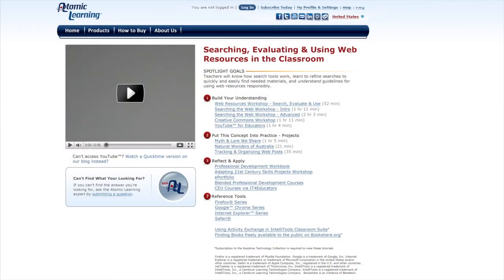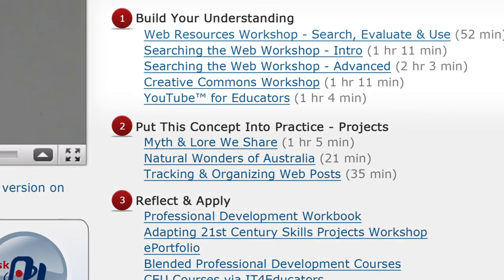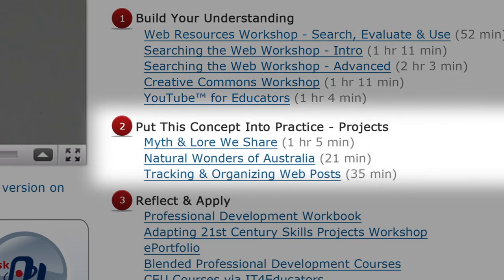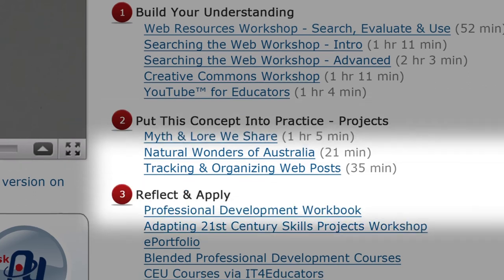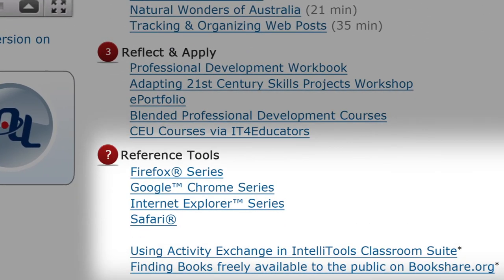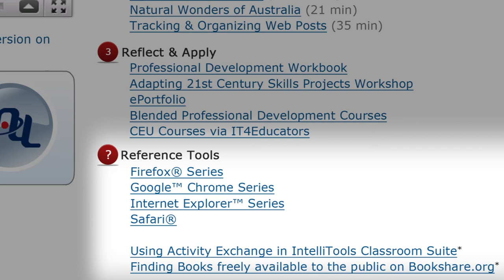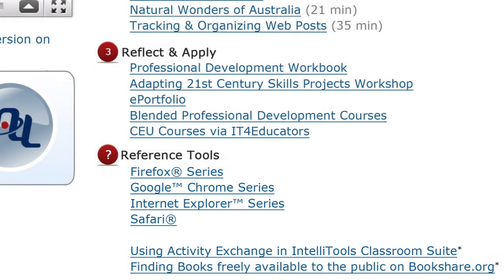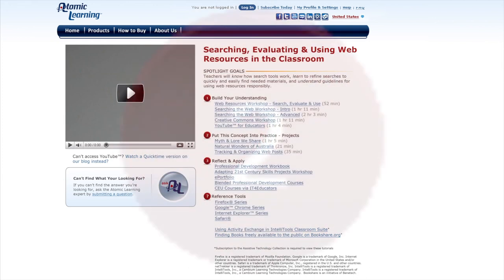Atomic Learning Spotlight: Searching for, Evaluating and Using Web Resources in your Classroom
* Discover how search tools work
* Learn to refine searches to quickly and easily find materials you need
* Understand guidelines for using web resources responsibly